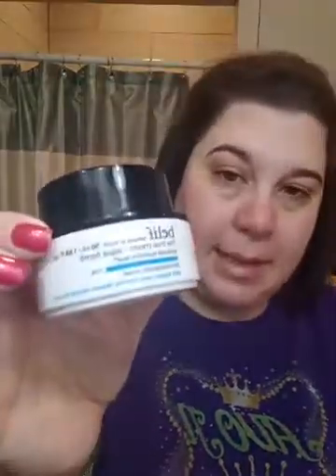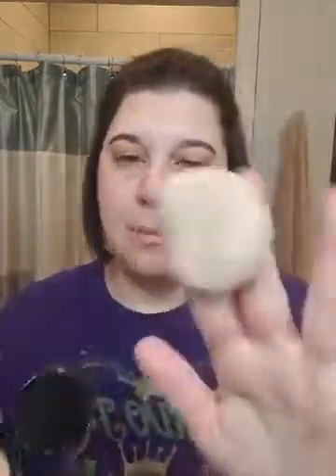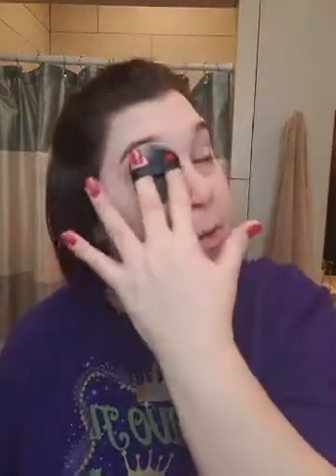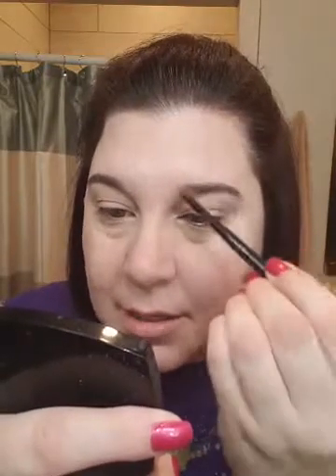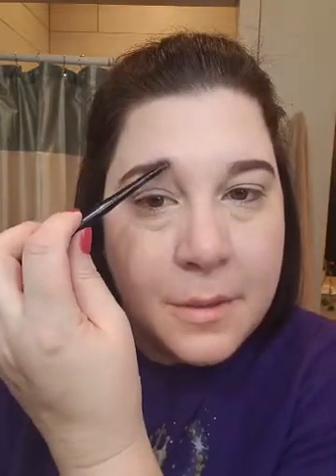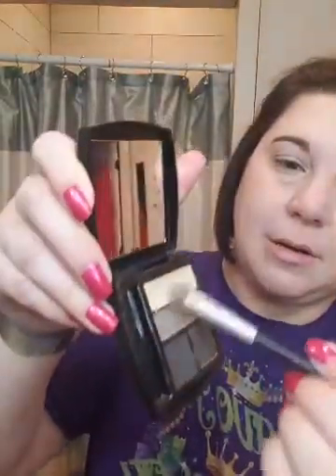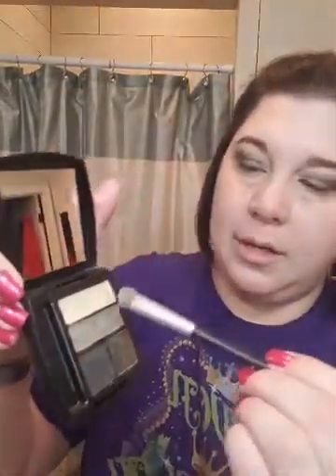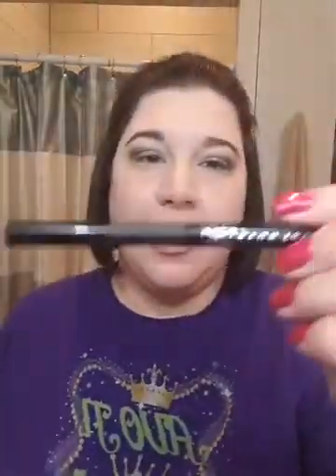Time to Shine.. Wake Up and Make Up tutorial.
It does not take alot of time in the mornings to help your face shine! I know I get it kids, work, dogs, etc all take your time as a busy women. So take a few minutes and pick up so quick makeup tips to help you in a rush.
Happy International women's month!!

Products used:
AVONXFaceshop Ink Lasting Primer
AVON Magix Wand Shade Marshmallow
AVON X FaceShop Ink Lasting Cushion Foundation Shade Porcelain
AVON Eye Quad On the Vine
AVON Glimmer Stick Dark Brown eye pencil
AVON True Color Super Extend Precise Liquid Pen Black
AVON Moisture Cushion Blush Coral
AVON Moisture Cushion Highlighter
AVON Glimmer Kiss Amethyst

For More.